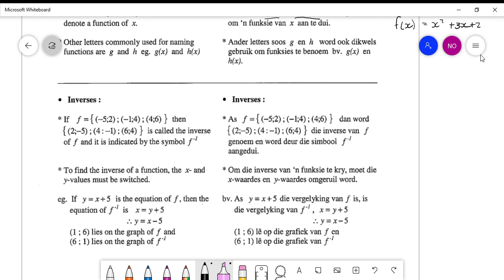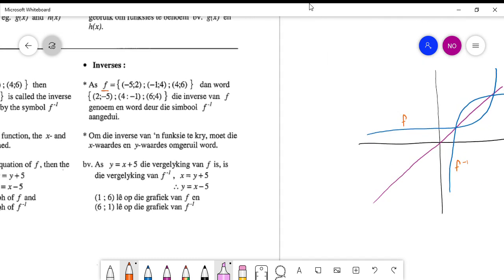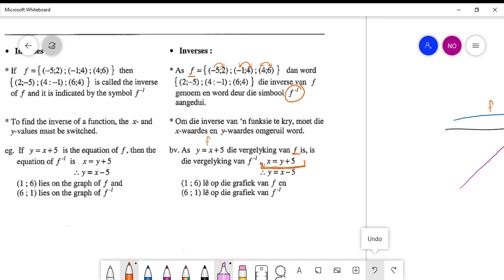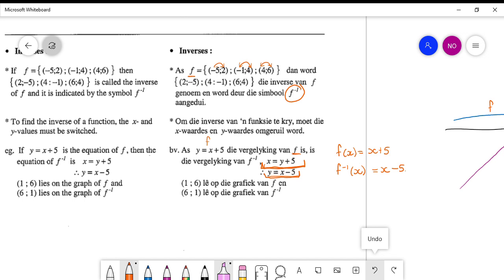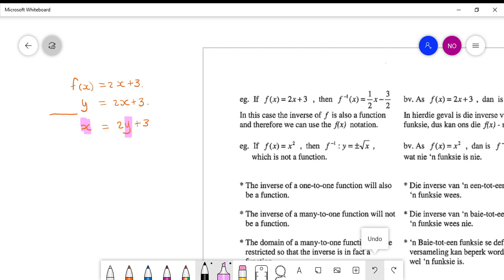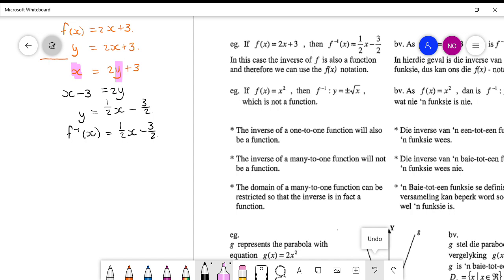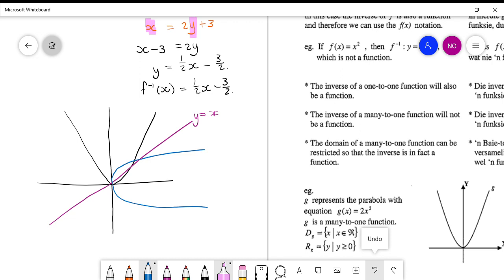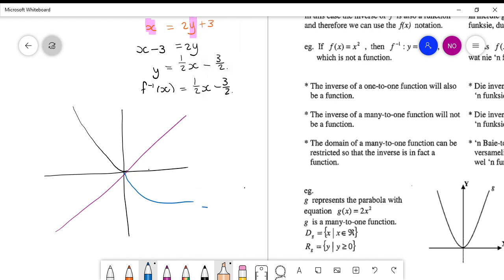Graphs and Functions 25 May (2)